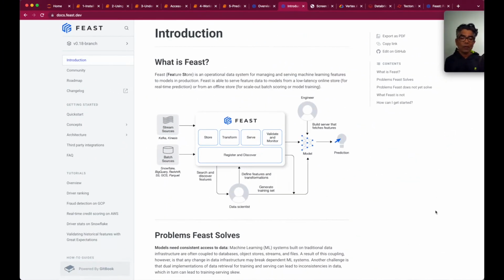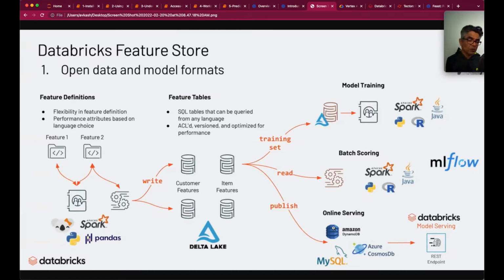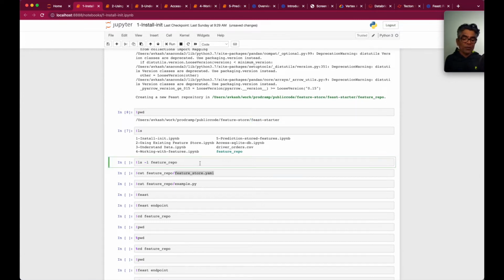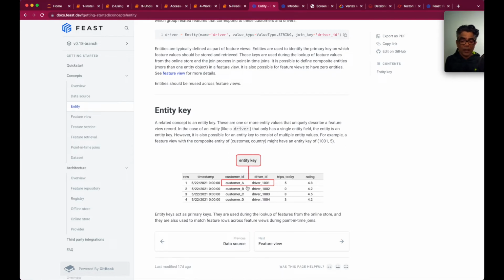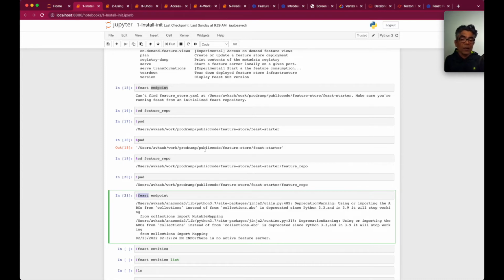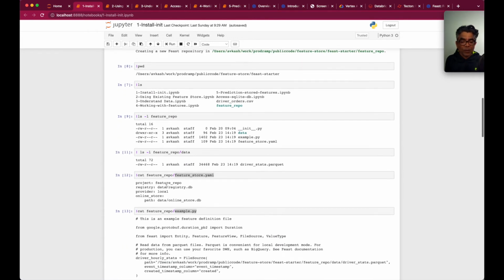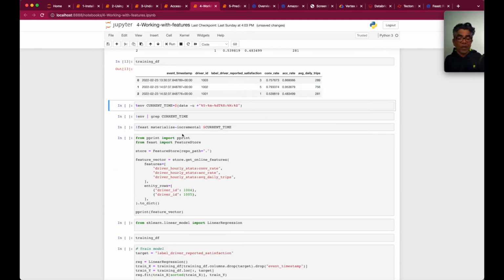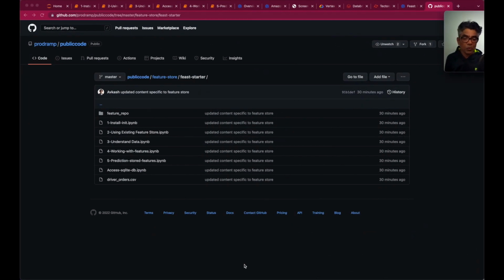An AI Engineer technical guide to Feature Store with FEAST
Data teams are starting to realize that operational machine learning requires solving data problems that extend far beyond the creation of data pipelines. Tecton team, highlighted some of the key data challenges that teams face when productionizing ML systems.

- Accessing the right raw data
- Building features from raw data
- Combining features into training data
- Calculating and serving features in production
- Monitoring features in production

A feature store helps overcoming the above described challenges and FEAST is one of the most popular open source feature store. Feast is an open-source feature store. It is the fastest path to operationalizing analytic data for model training and online inference. Feast enables on-demand transformations to generate features that combine request data with precomputed features (e.g. time_since_last_purchase), with plans to allow light-weight feature engineering.

In this technical video you will learn how to get started with FEAST feature store while learning how things works under to hood while you are working with your feature store.

The video has the following content:

(00:00) Video Start
(0:07) Feature Store content intro
(2:43) Feature Store - What is it, and how it helps?
(4:08)Feature store - Details
(7:15) Google Feature Store - Vertex
(7:31) DataBricks Feature Store
(9:40) Tecton Feature Store - FEAST
(11:44) Feature Store Definition
(13:07) Jupyter Notebook: Feast Installation/Init
(24:19) Understanding Source Data
(29:41) Setting Feature Store - Creating registry catalog and online store
(33:25) Feast Architecture Review after hands-on example
(34:44) Online store (sqlite) review
(36:10) Transforming the feature values from source data
(38:15) Understanding Online and offline store
(41:33) Features added to online store validation
(43:05) Machine Learning with online features
(43:15) Saving Model
(43:48) Using historical data and saved model to score
(45:55) Content Review
(46:39) GitHub review to Jupyter Notebook
(47:13) Plans to use Postgresql in place of sqllite as online store
(47:46) Credits

Content Creator:
Avkash Chauhan (@avkashchauhan)